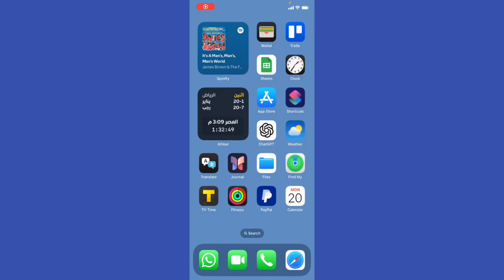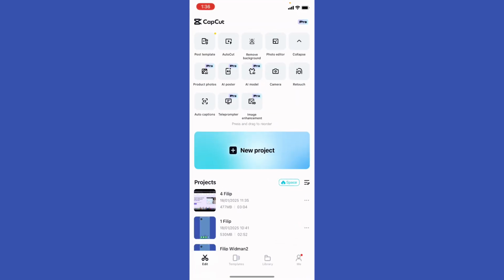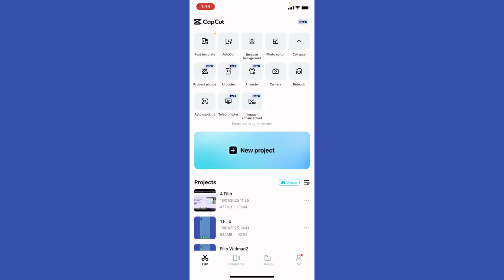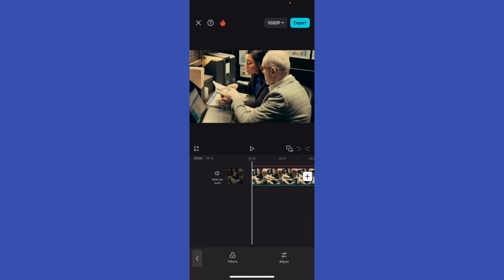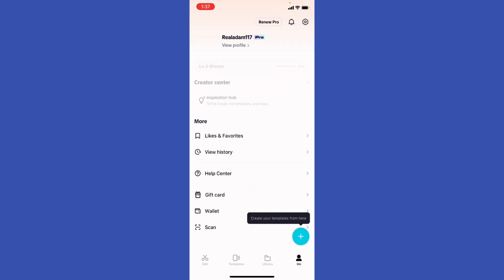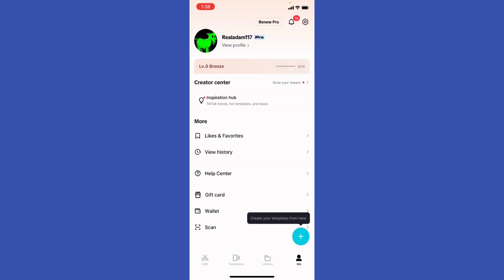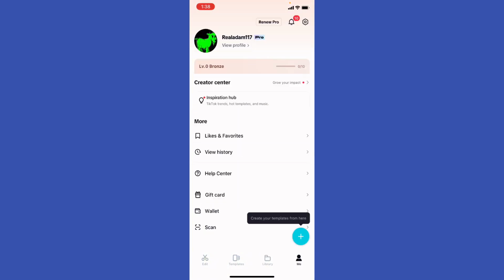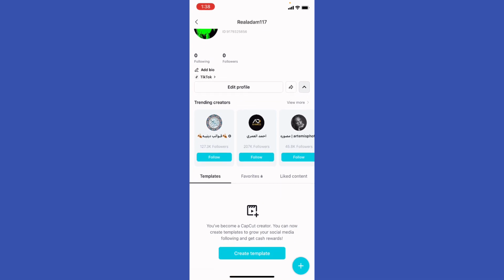Capcut pro New Features| How to use CapCut Pro like a pro|Capcut Pro Editing 2025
Learn all about the new features of Capcut Pro and how to use it like a pro in this tutorial. Stay ahead of the game with Capcut Pro Editing 2025!

Unlock the full potential of CapCut Pro editing in 2025 with this comprehensive guide! From beginners to pros, learn the secrets to mastering CapCut Pro editing and take your video editing skills to the next level. Discover the latest trends, tips, and tricks to create stunning videos that captivate your audience. Whether you're a YouTuber, influencer, or content creator, this video is for you! Get ready to elevate your editing game and make your videos stand out from the crowd.